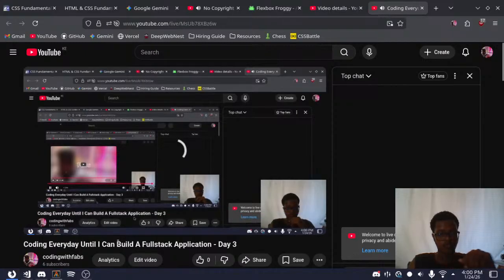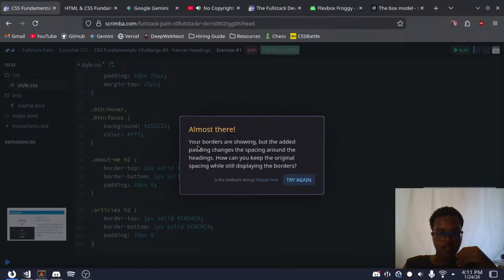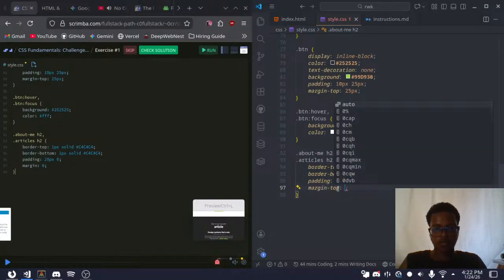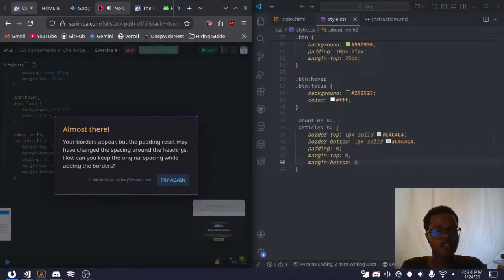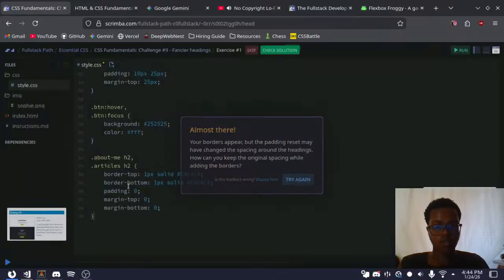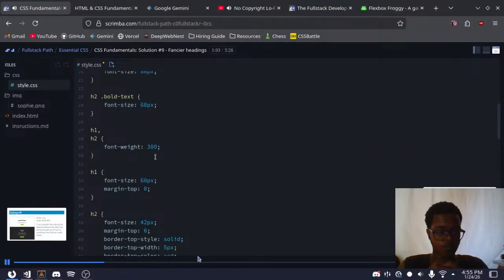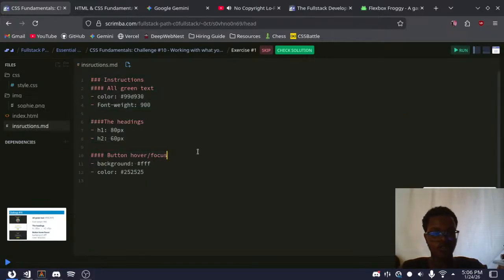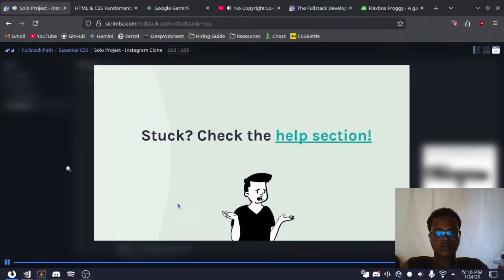Coding Everyday Until I Can Build A Fullstack Application - Day 3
FAQ:
Best Platform For Learning How To Code: